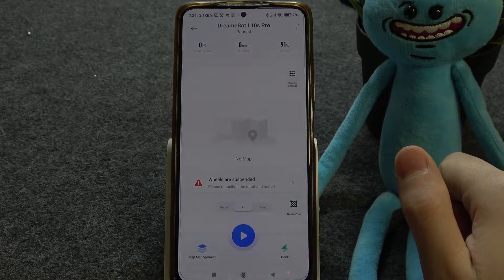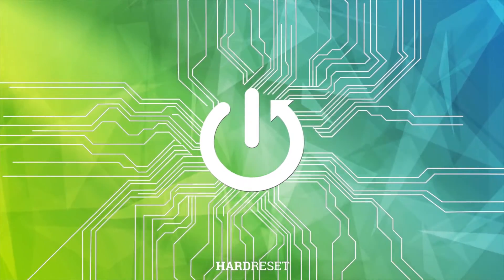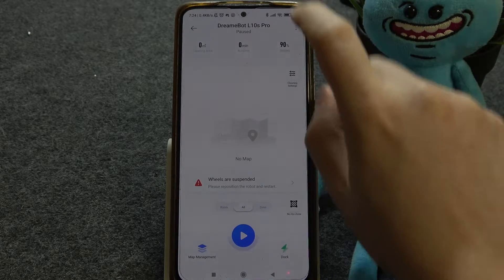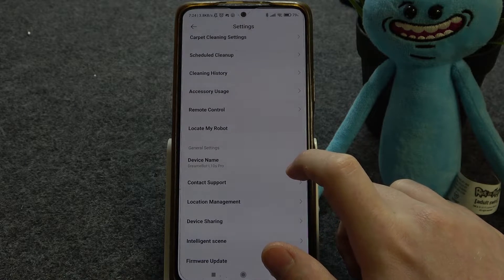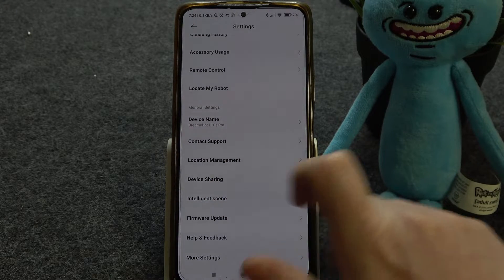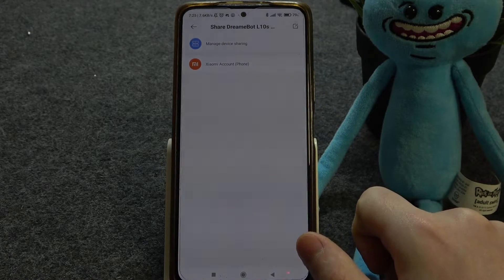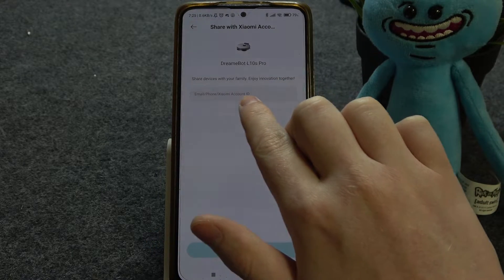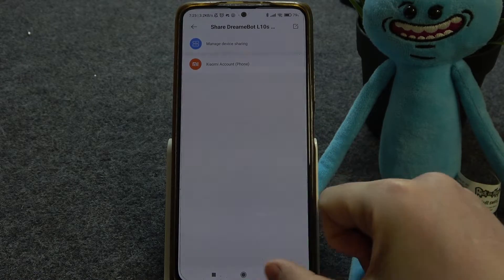How To Share Access To Dreame L10S PRO With Family Memebers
Simplify your cleaning routine and ensure everyone in your household can control the Dreame L10S PRO robot vacuum with ease. In this tutorial, we'll guide you through the process of sharing access to the Dreame app, allowing multiple family members to remotely control and monitor the robot vacuum.

How do I share access to my Dreame L10S PRO with family members?
Where can I find the sharing settings within the Dreame app?
What are the benefits of sharing access to the robot vacuum with family members?
Can shared users control the Dreame L10S PRO independently?
How do I ensure everyone in my household communicates effectively when using the shared access feature?
Are there any limitations or considerations when sharing access to the robot vacuum?
How do I revoke access from shared users if needed?
Is sharing access to the Dreame L10S PRO secure and private?